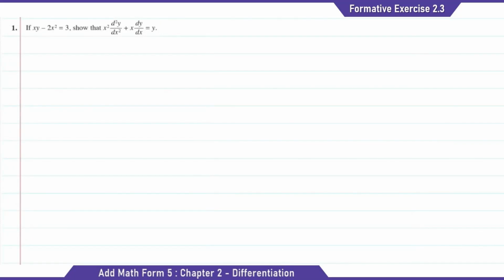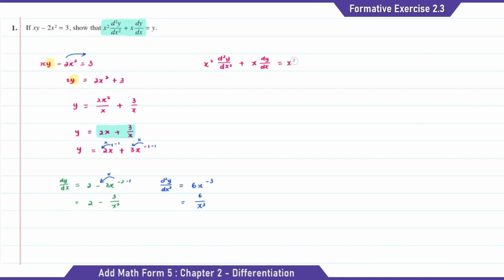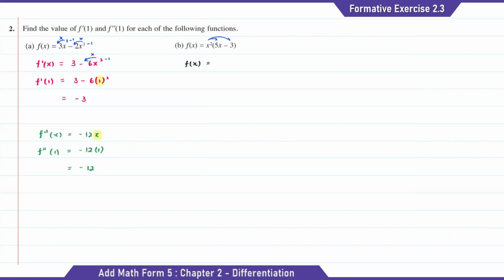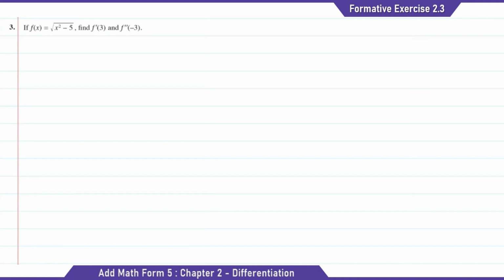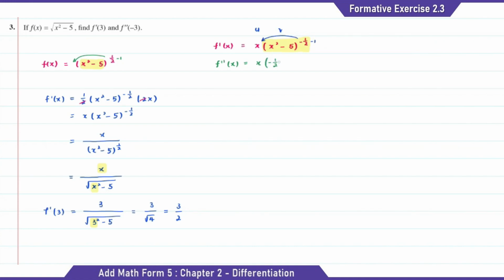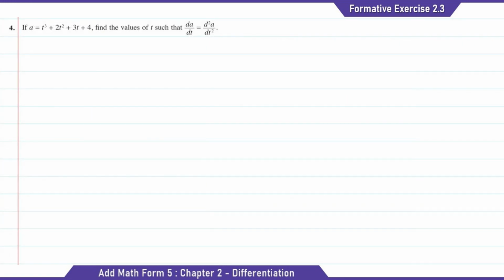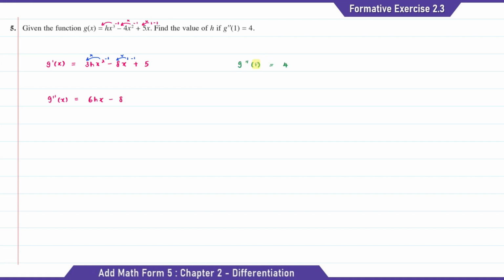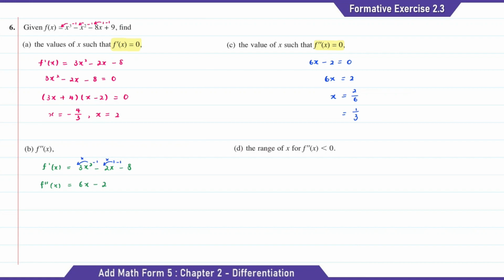Additional Mathematics | Form 5 | Chapter 2 : Differentiation | Formative Exercise 2.3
Determine the second derivative of an algebraic function.

Question 1 : 00:00
Question 2 : 02:06
Question 3 : 04:36
Question 4 : 07:23
Question 5 : 08:26
Question6 : 09:13